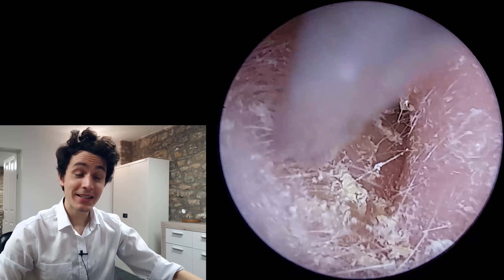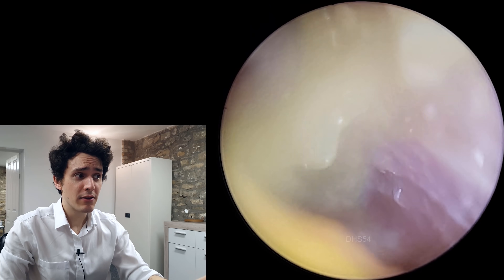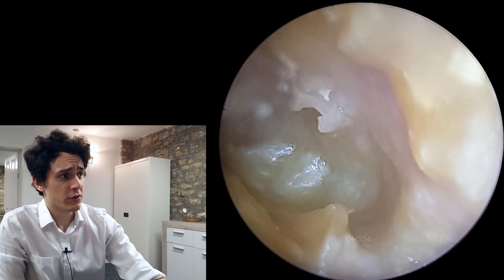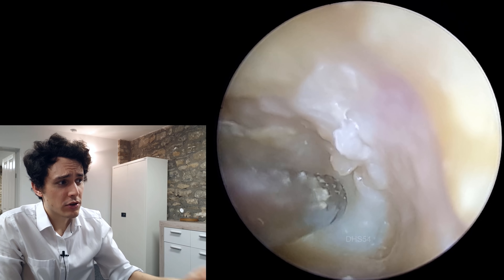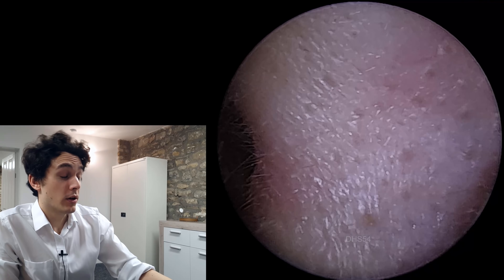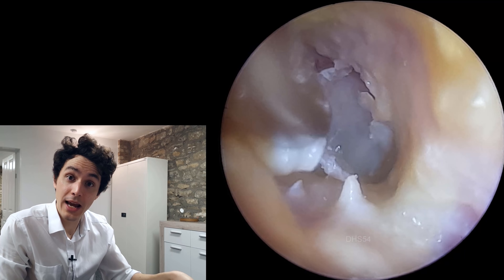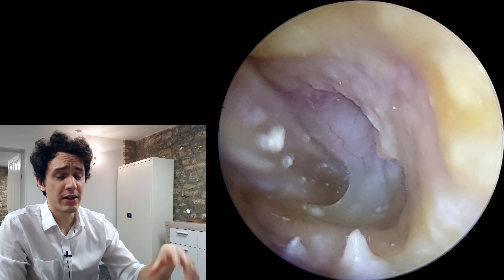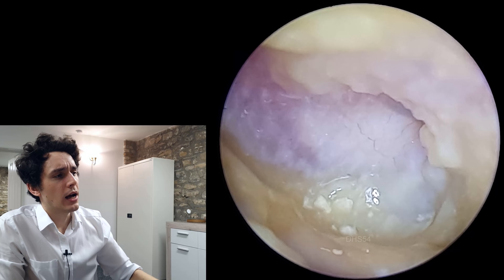Pus and Dead Skin Suctioned From Ear Canal (Acute Otitis Externa)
In this video we see Acute Otitis Externa (bacterial infection of the outer ear) with pus (aka purulent material) and dead skin. This patient could not hear very well on coming to the clinic and felt their ear was uncomfortable, but not excruciatingly painful. A lot of debris was removed from the canal to reveal a slightly thickened eardrum, most likely as a result of repeat infections over many years. Immediately after the appointment images were sent to the patient’s doctor and otomize was prescribed (antibiotic medicine). A referral to an ENT consultant was also made to investigate why the patient keeps getting infections and to further inspect the eardrum.

(54)